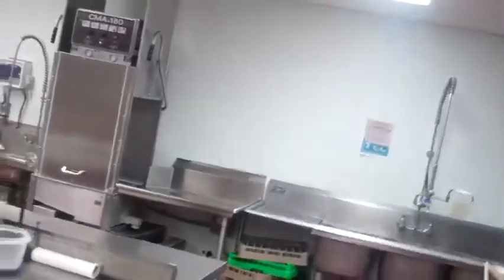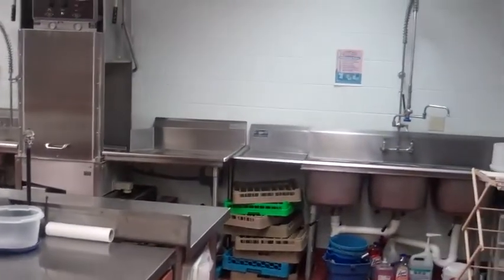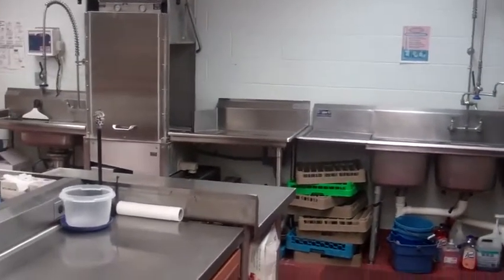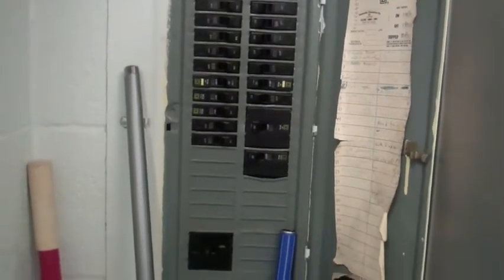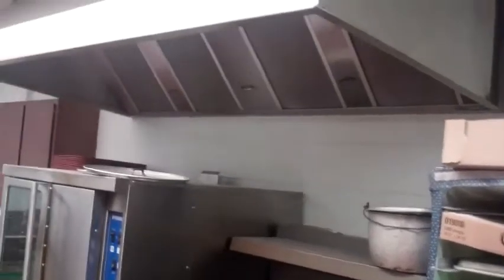Hood Exhaust Over Stove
St. Matthew training video on the hood over the stove